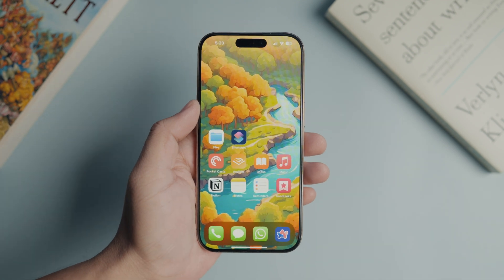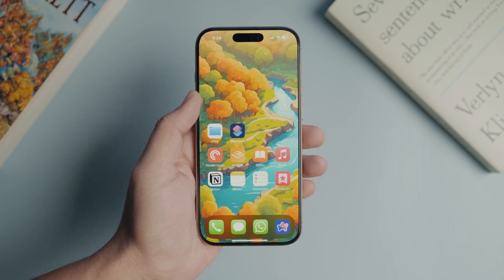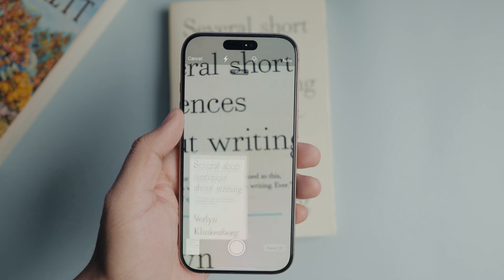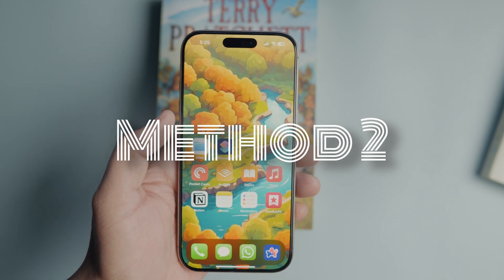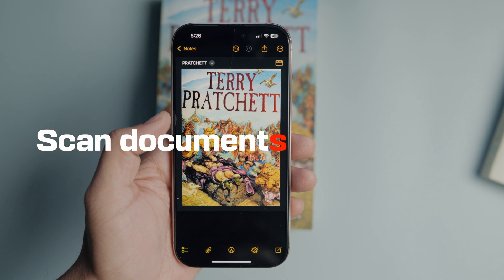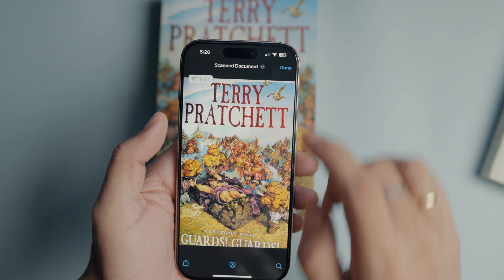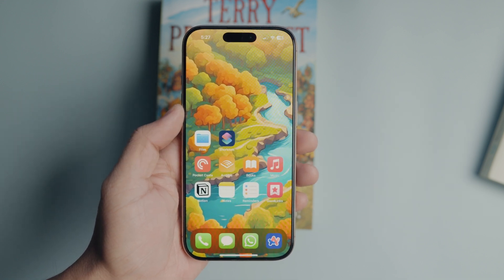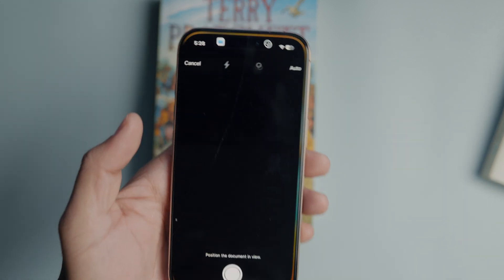How to Scan Documents with iPhone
Your iPhone has a native documents scanning feature. Learn 5 ways to scan documents on iPhone using Notes, Files, and shortcuts.

You can use these methods to scan documents iPhone 13, iPhone 14, iPhone 14 Pro, iPhone 15, iPhone 15 Pro, iPhone 16, and iPhone 16 Pro devices.

These articles will show you how you can run the shortcut via action button, back tap, and control center.

📖 CHAPTERS 📖

00:00 Introduction
00:12 Scan documents with iPhone using the Notes app
00:26 Method 1
01:25 Method 2
01:55 Scan documents with iPhone using the Files app
02:02 Method 3
02:25 Method 4
02:45 Method 5 - Scan documents with a shortcut